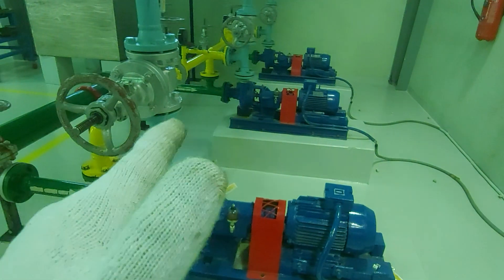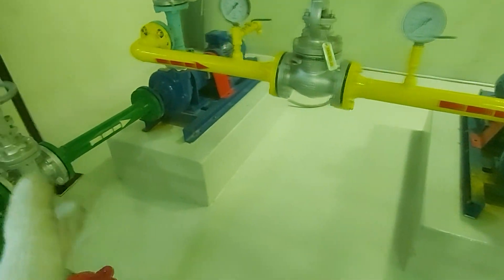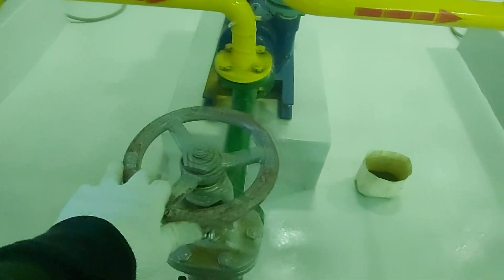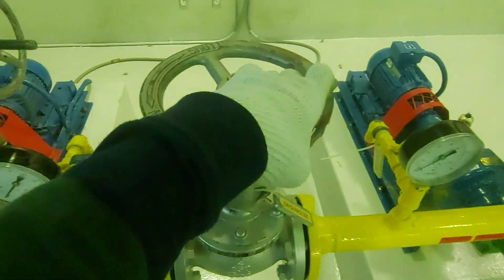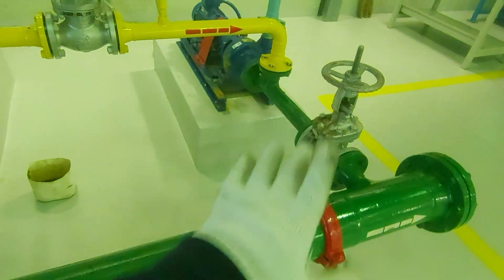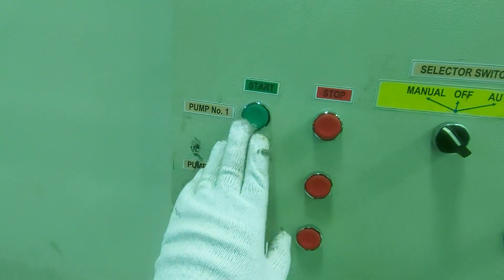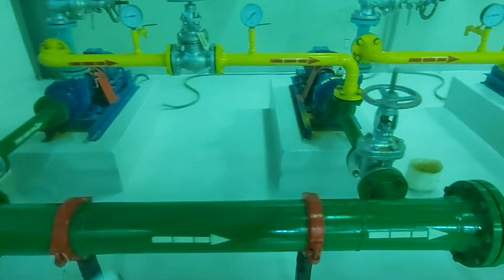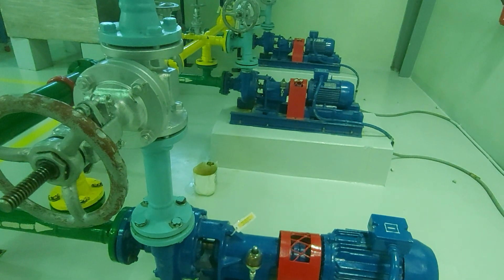How To Connect Pumps In Parallel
When pumps are connected in parallel, they operate simultaneously with their inlets receiving the same fluid source and their outlets combined. This configuration results in an increased overall flow rate while maintaining the same head pressure as a single pump. By distributing the workload across multiple pumps, parallel pumping ensures efficient operation and redundancy in systems where higher flow rates are required. This setup is commonly utilized in various applications, including large-scale water distribution networks, industrial processes, and HVAC systems, where maximizing flow capacity is essential.